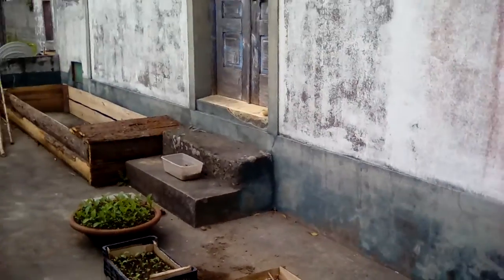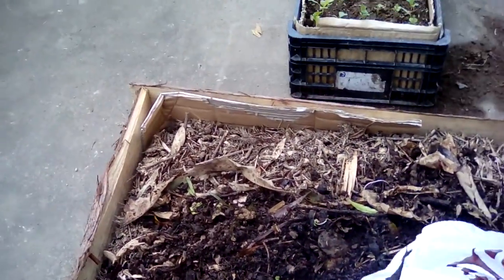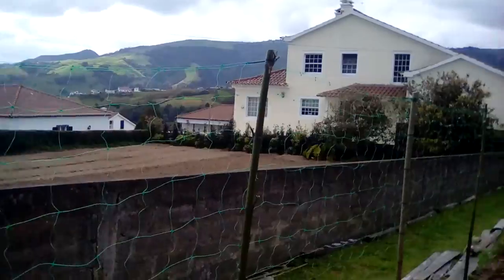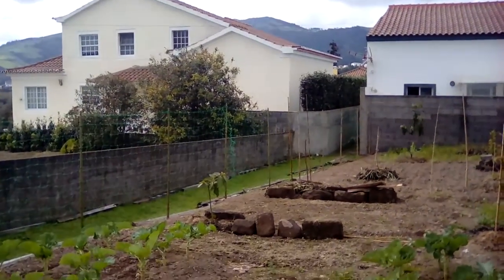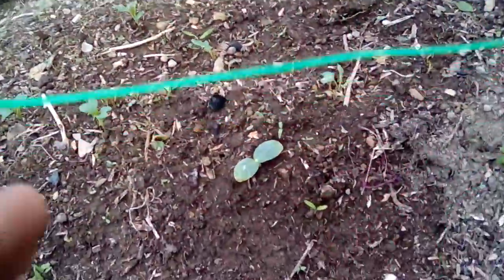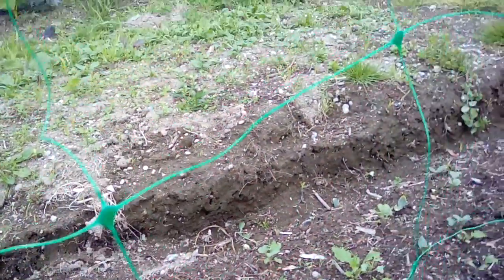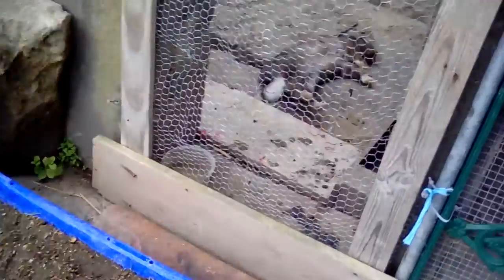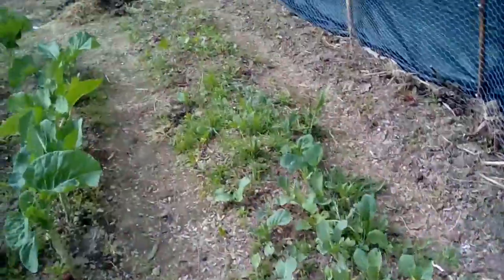Bamboo Trellis with Plastic Netting / Fence